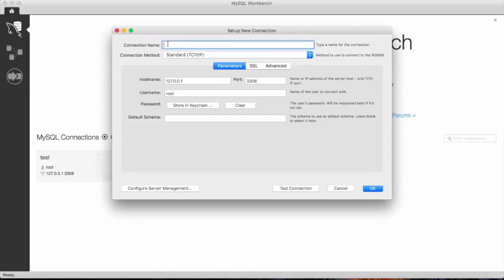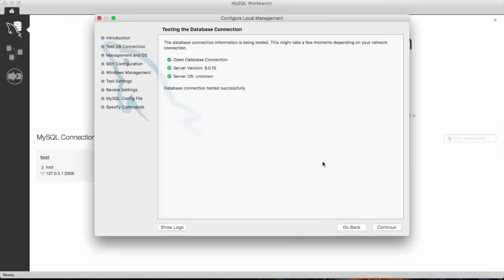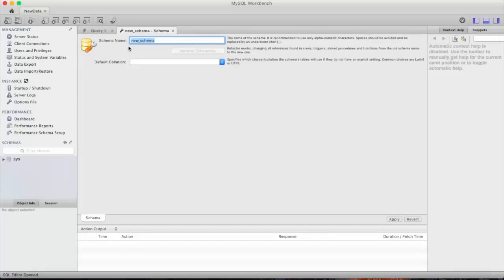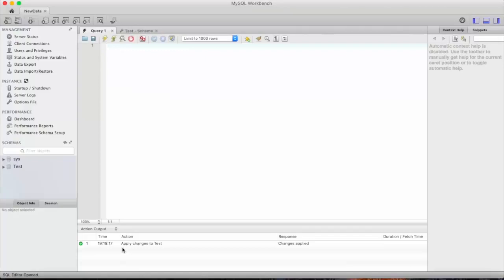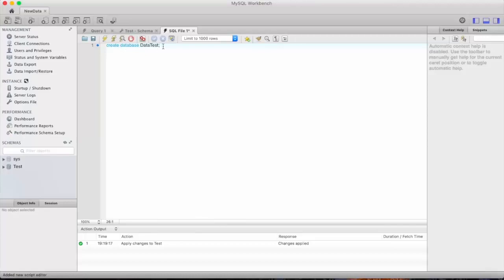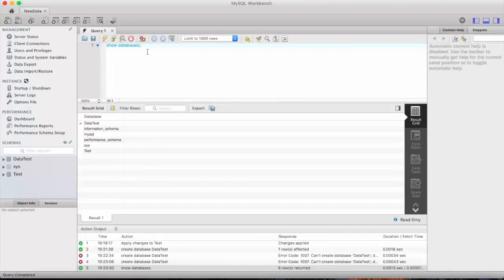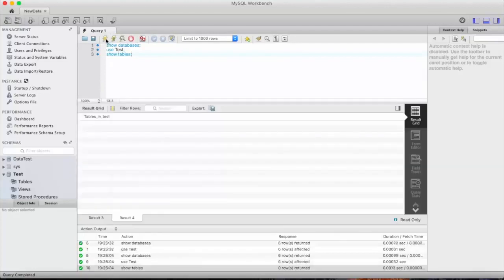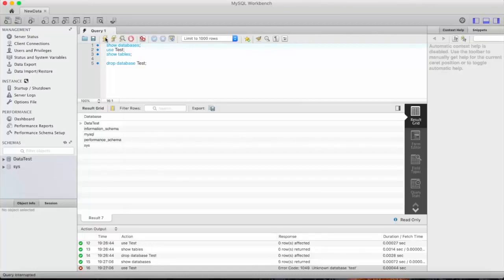MySQL Tutorial for Beginners [Full Course]